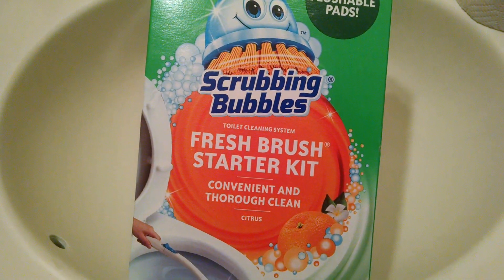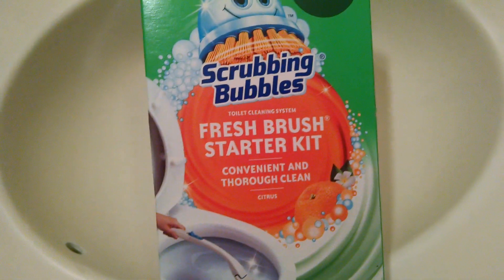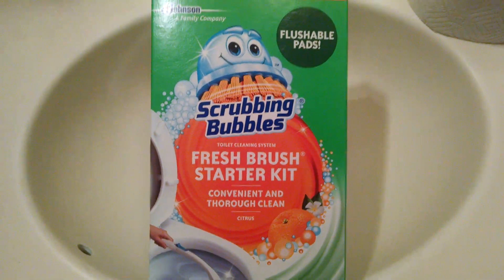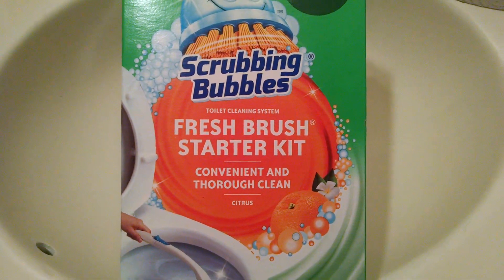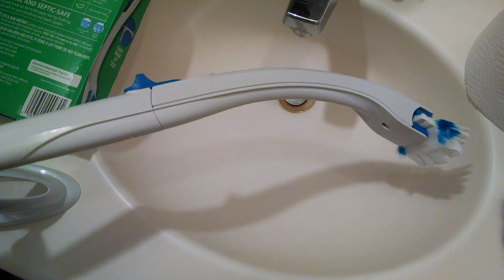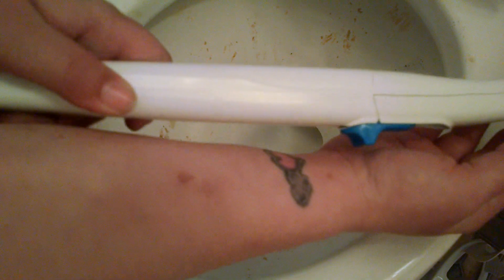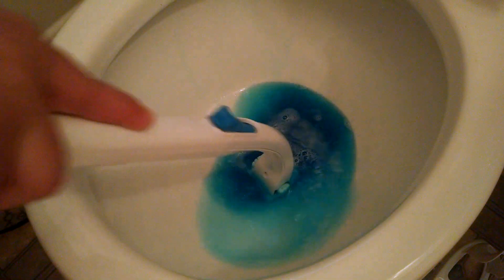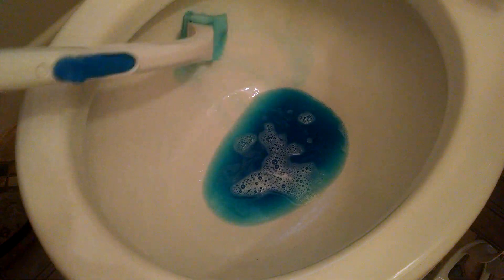Scrubbing Bubbles Fresh Brush Toilet Cleaning System | First Impressions Review & Demo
Hey, guys! In this video I review the Scrubbing Bubbles toilet wand with disposable pads. Sadly, I wasn't too pleased with it. From what I remember, the Clorox wand would probably be a better choice for me, but we'll wait and see when I review it for you. Sorry to be so negative, but I honestly wouldn't recommend this one, unless you have back problems or issues bending over the toilet to clean the bowl and you don't care  that it doesn't kill germs.

I believe I paid $6.79 for this starter kit. They range in price from about 6-7 dollars.

ALSO.. sorry, the camera cut off mid sentence, before I got to say goodbye! I love you all & I'll see you soon!

*By the way, I did find out that the Clorox wand's pads DO disinfect, so that's already a plus in my book!*

& Give the video a thumbs up if you liked it!